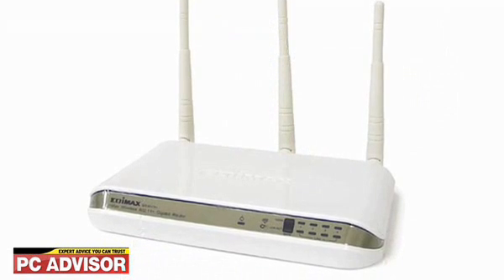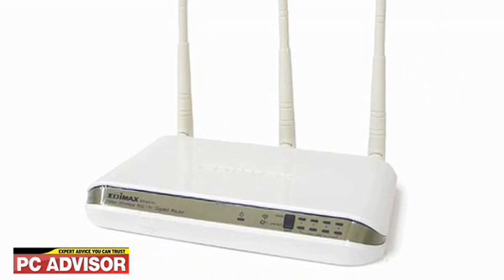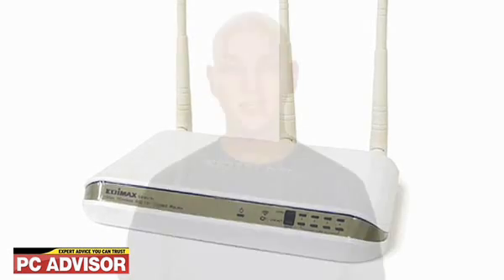Edimax 6574n router Review